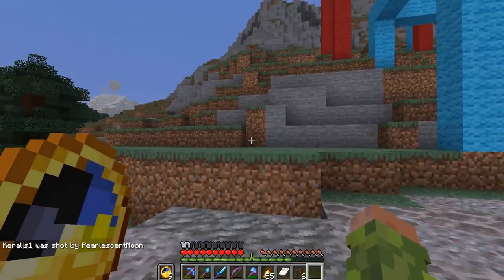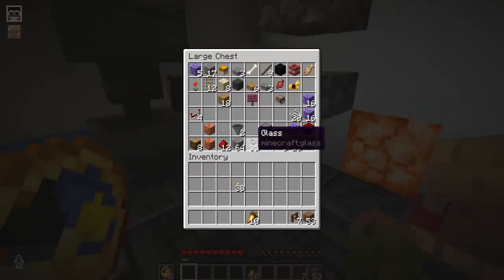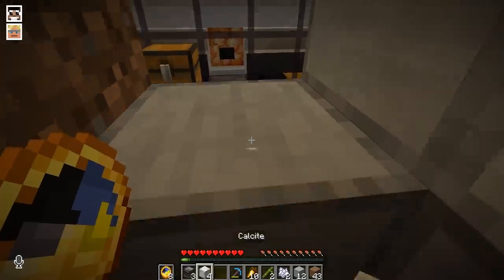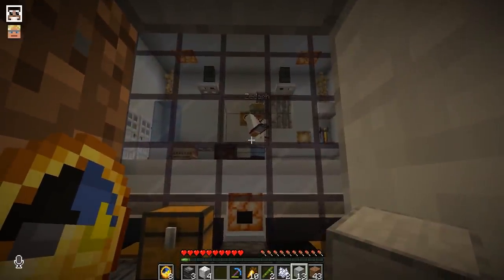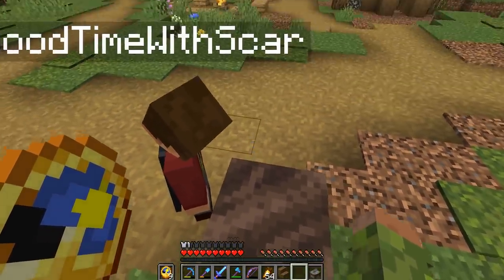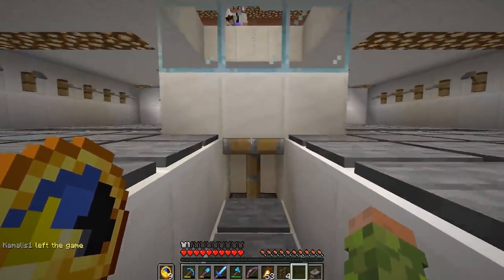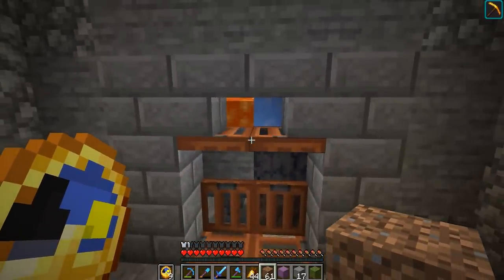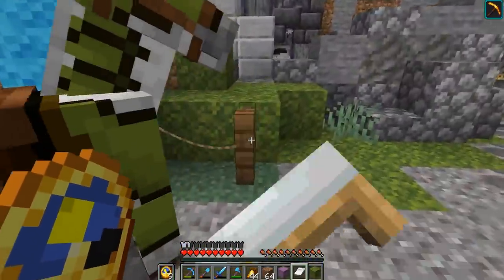3 Soul Soil :: Hermitcraft #9 Season 8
Minecraft time on the Hermitcraft Server Season 8 SMP Episode 9!  Today on the Hermitcraft Minecraft SMP, we build our first shop in the big eye shopping district, but not before spending some time with friends!